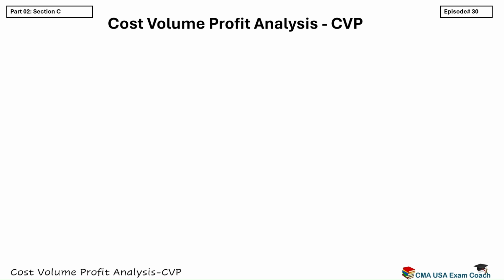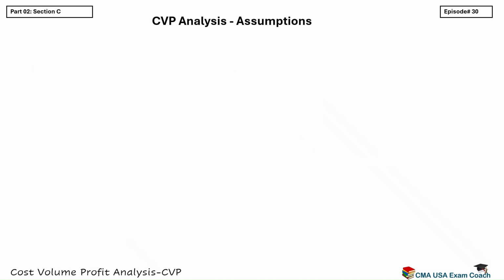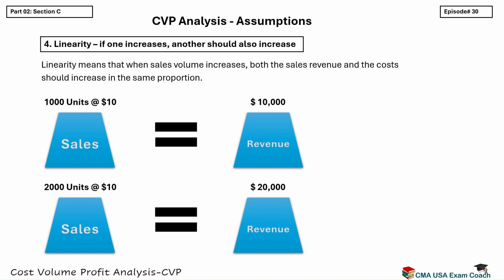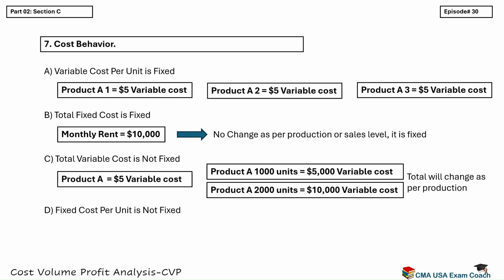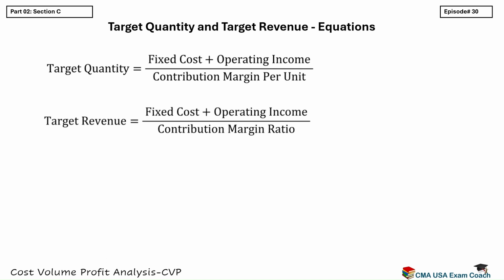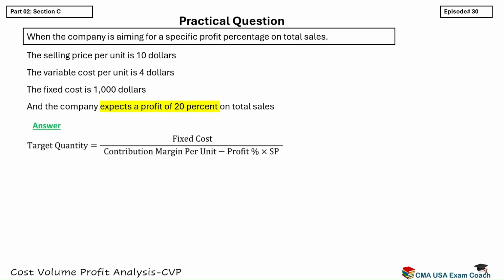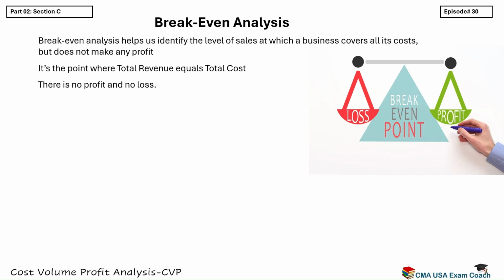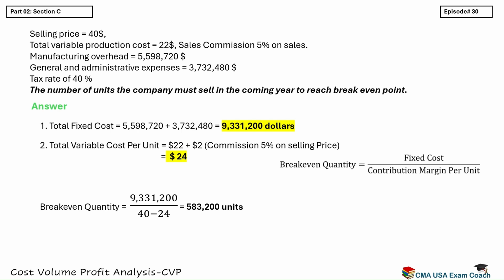Cost Volume Profit CVP Analysis 1 | Decision Analysis | Part 2 | Section C | Episode 30 | CMA USA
📘Cost-Volume-Profit (CVP) Analysis | (Part 1)

In this episode, we begin our deep dive into the fundamentals of CVP Analysis – a key topic in the CMA USA Part 2 . Understand how managers use CVP to make crucial decisions about pricing, cost control, and profitability.

🔹 Time Stamps:

00:00 – Introduction
01:11 – Characteristic Features of CVP
05:19 – CVP Analysis Assumptions
20:11 – Target Quantity and Target Revenue
35:31 – Break-Even Analysis Explained
37:36 – Break-Even Formulas Simplified

📝 Perfect for beginners preparing for CMA Part 2, this session explains each concept in a simple, step-by-step teaching style. Make sure to follow along with your textbook and solve the practice problems for better understanding.